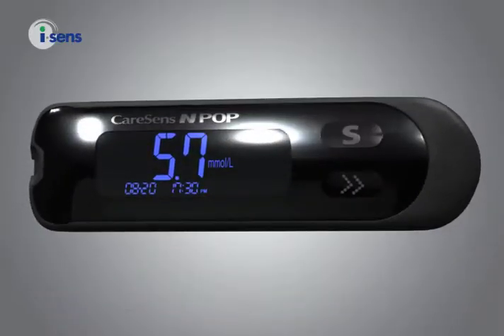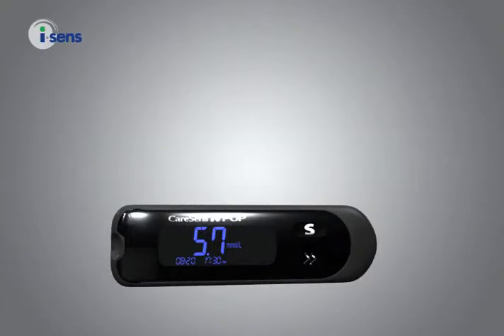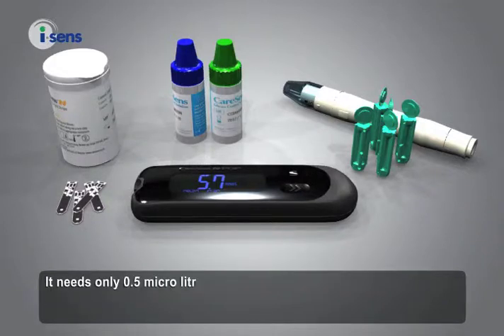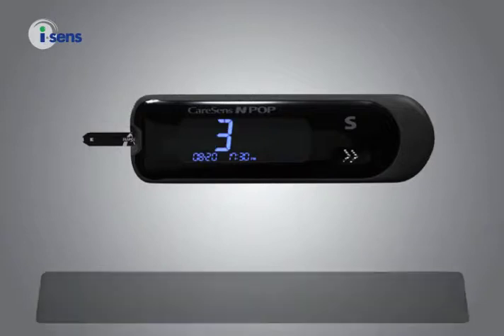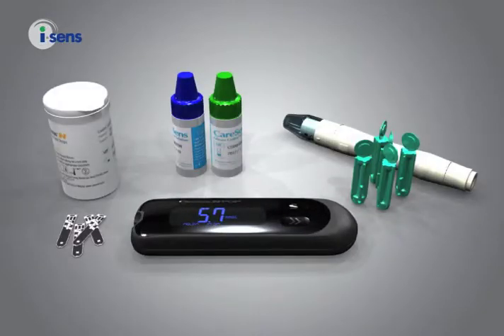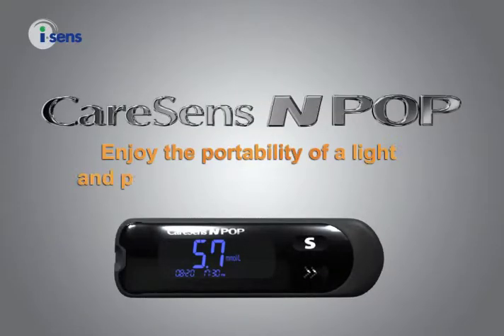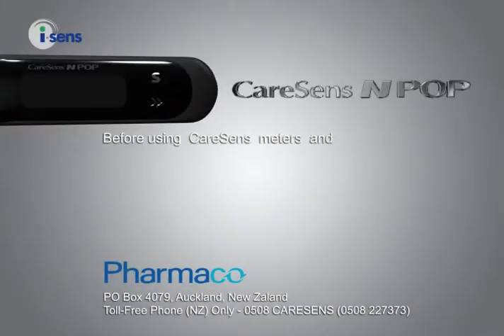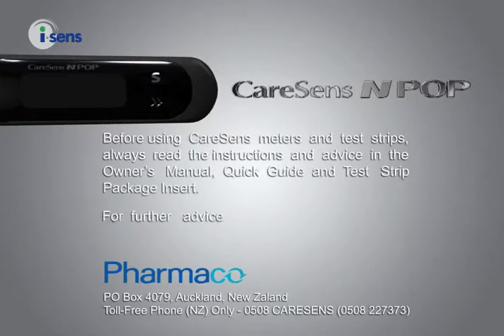Section 1 Intro